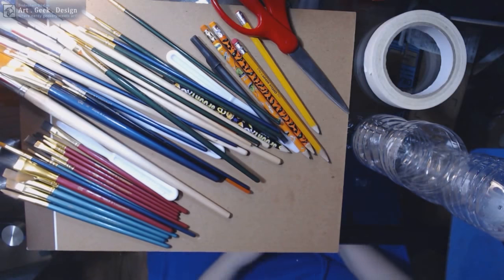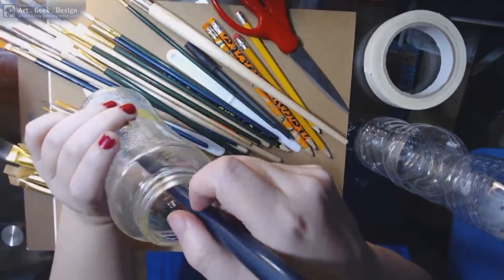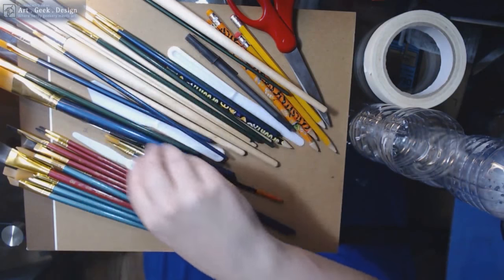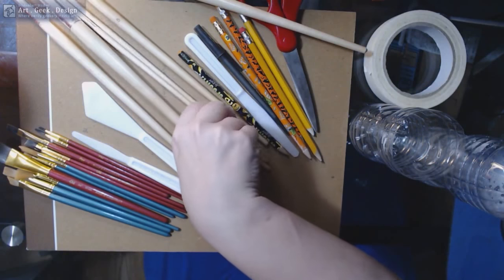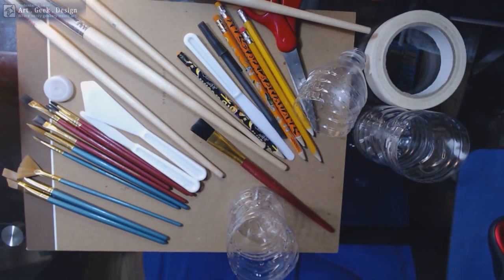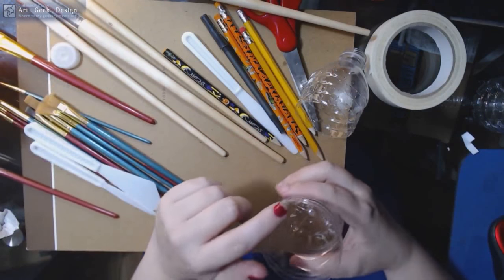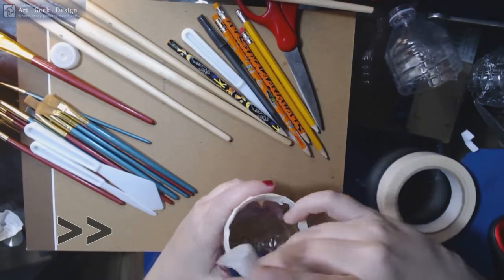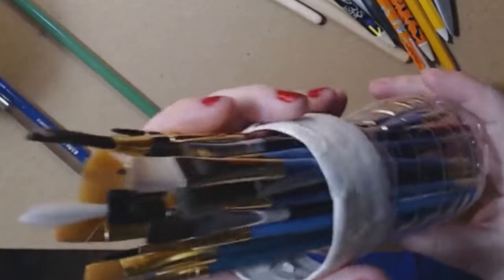Make a Brush Storage Cup | Up Cycle/Recycle Glass and Plastic Bottles.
I collect a lot of tools and paint brushes but I don't often have the time or money to get proper containers for such things. So I use cups, mugs, empty bottles that look nice. In this video I make a brush cup from an empty plastic water bottle.

Video Stats & Tools
Materials
Glass Tea Bottle
Plastic water bottle
Masking Tape
Scissors
Brushes (various brands)

Deviant Art: halfbreed